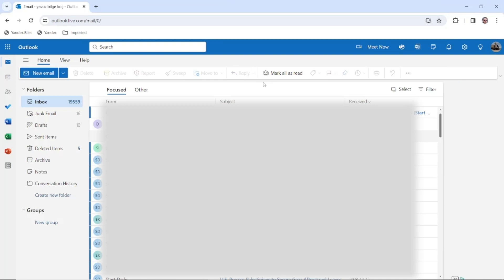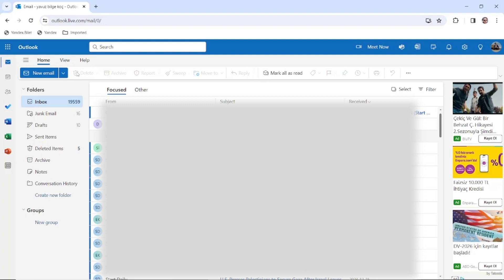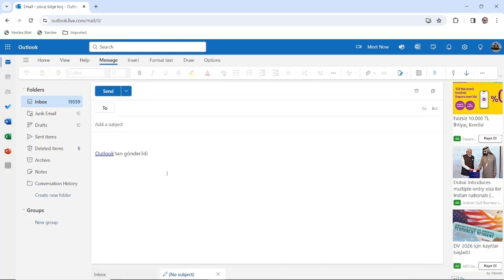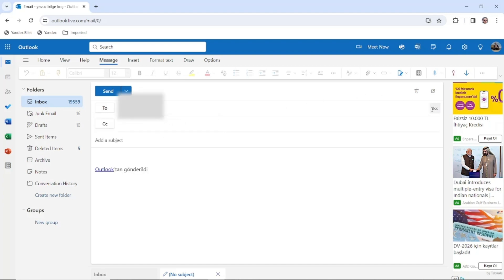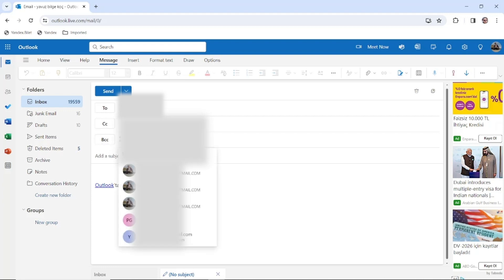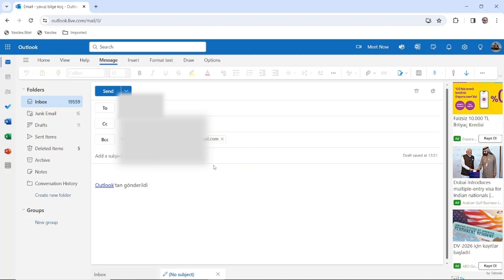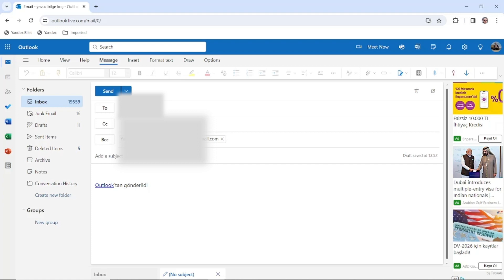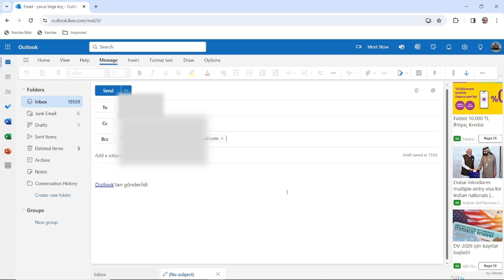How to Send One Email to Multiple Addresses Separately Outlook